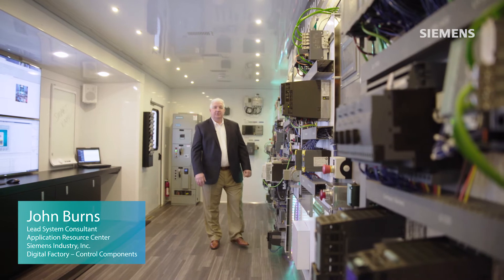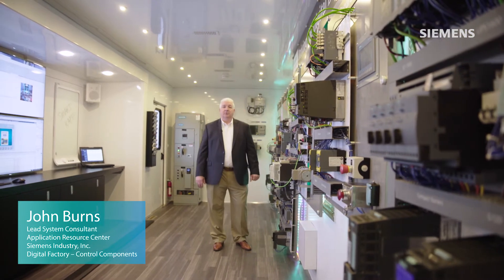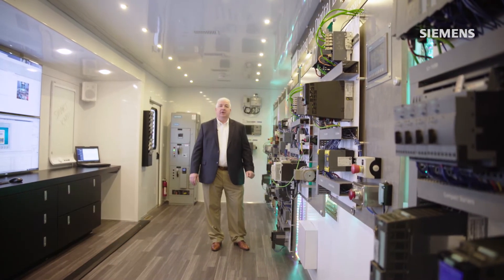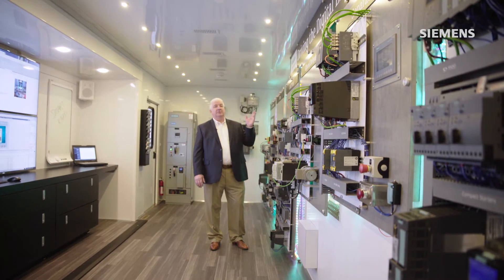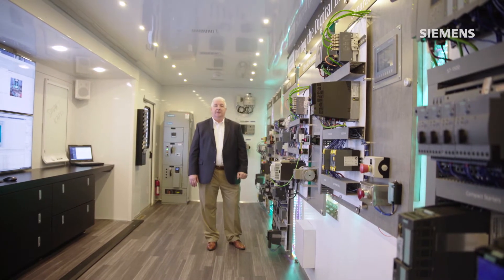Driving the digital transformation mobile exhibit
Ready to build and commission a machine for the first time or looking to maximize productivity, learn how by touring Siemens digital enterprise mobile exhibit.